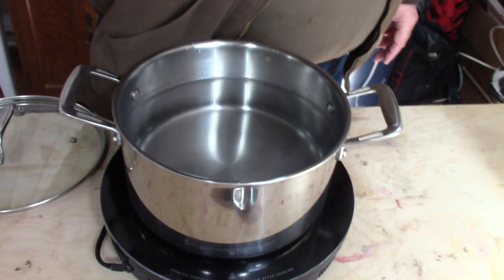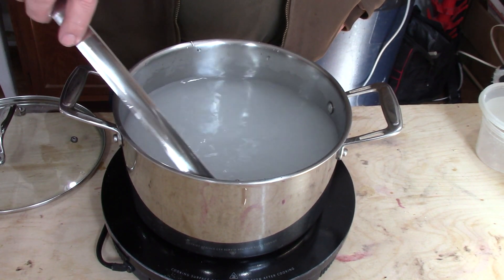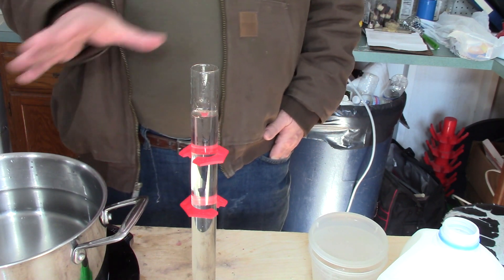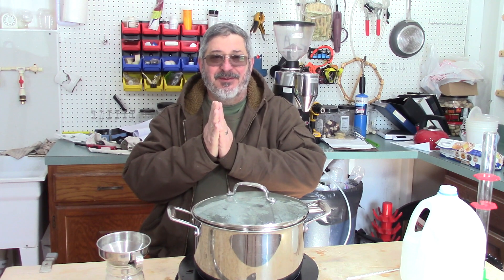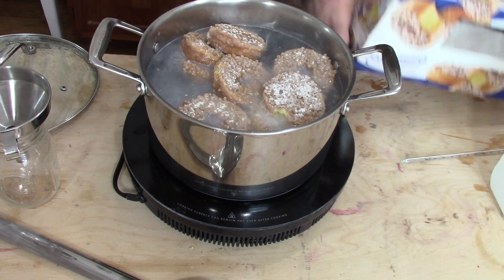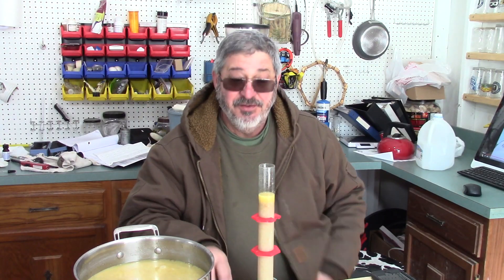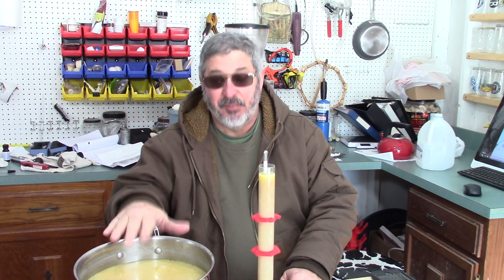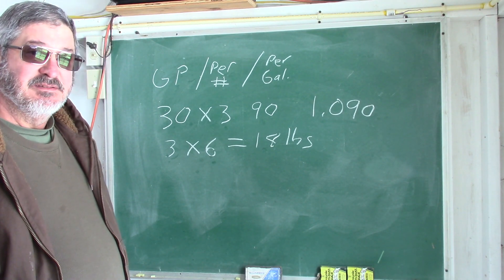E95 Gravity Points per Pound per Gallon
Still Works and Brewing is talking about gravity points per pound per gallon and why it's important and how we can find the answer.